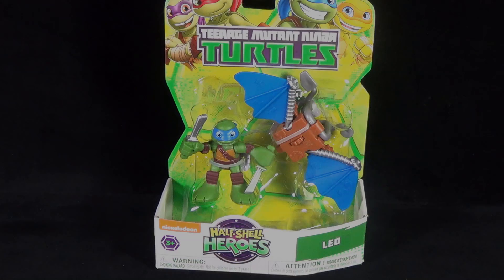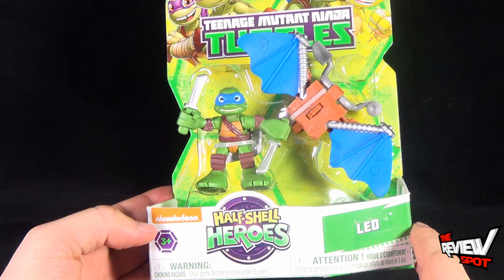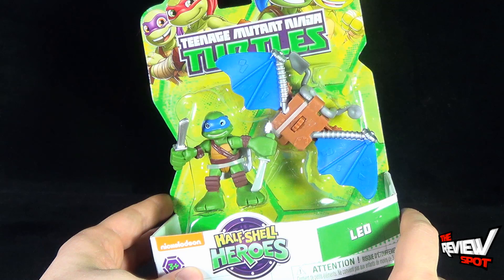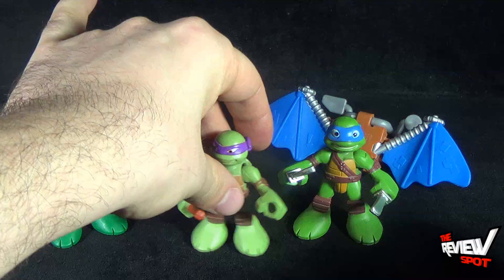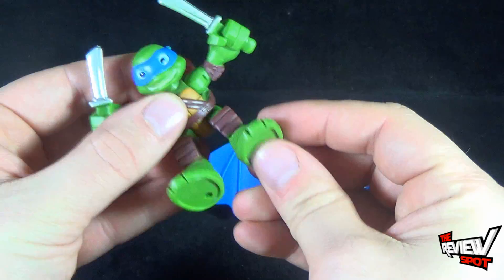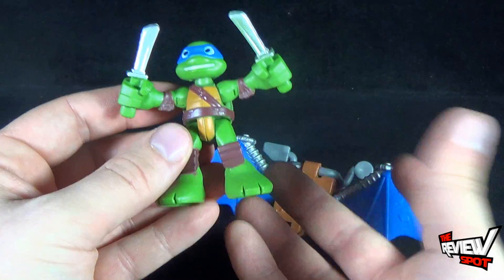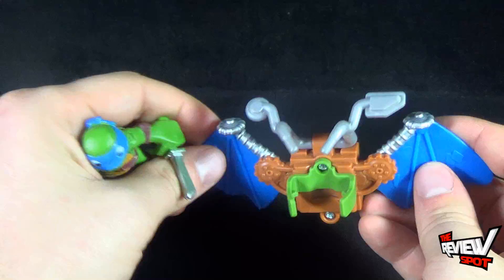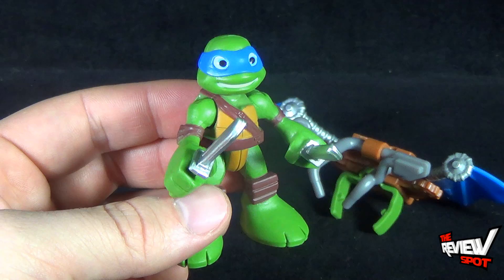Toy Spot - Playmates Toys Teenage Mutant Ninja Turtles Half Shell Heroes Leo